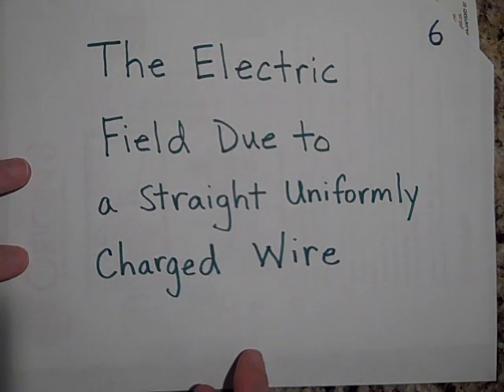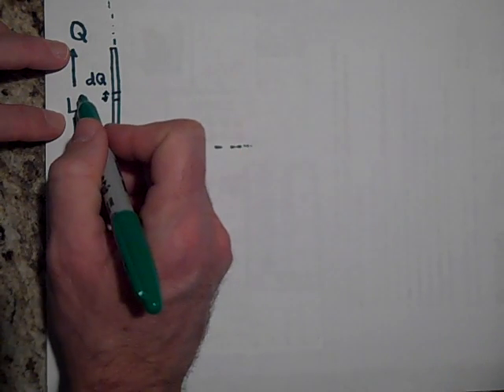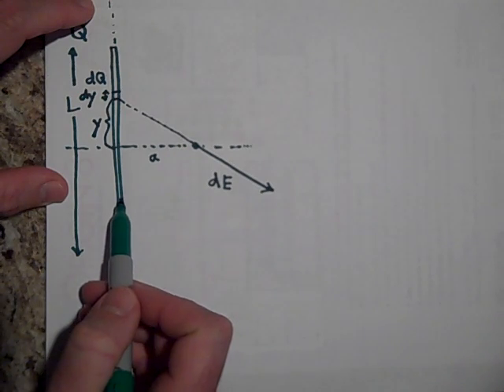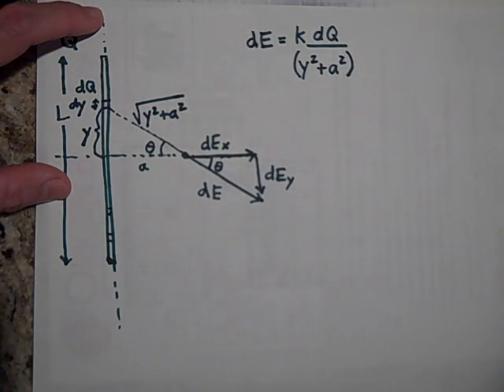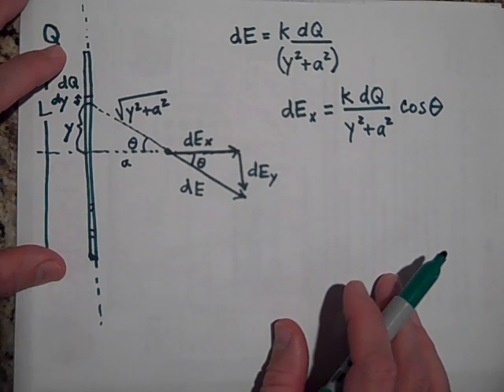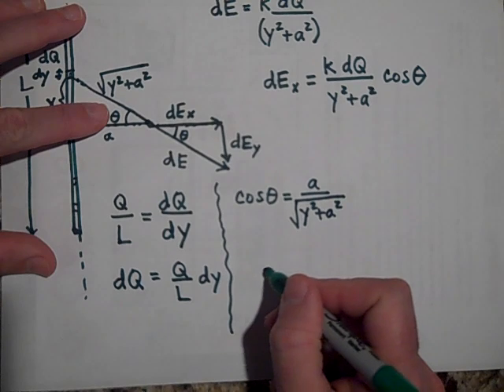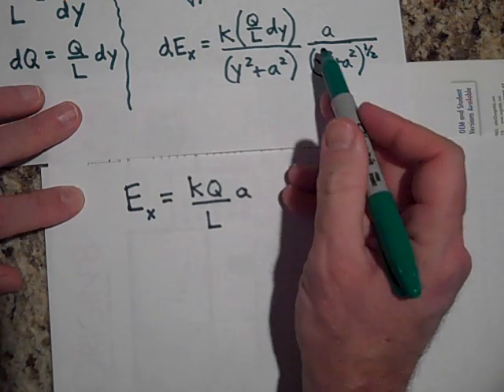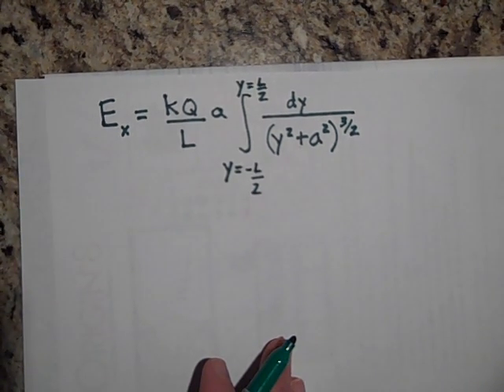The Electric Field Due to a Line of Charge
Explains how to calculate the electric field due to a straight-line of charge.  This is at the AP Physics level.